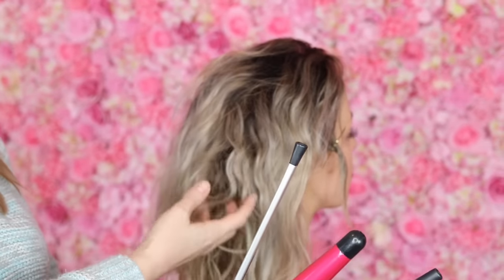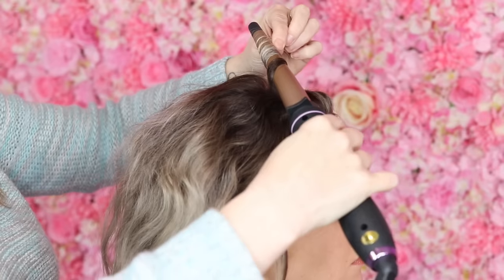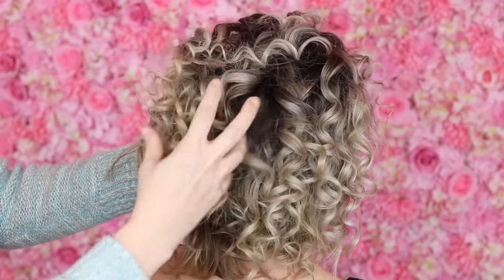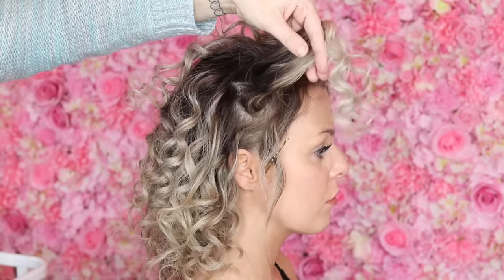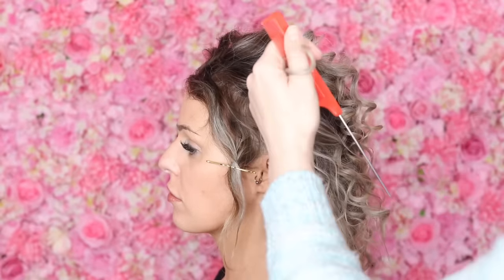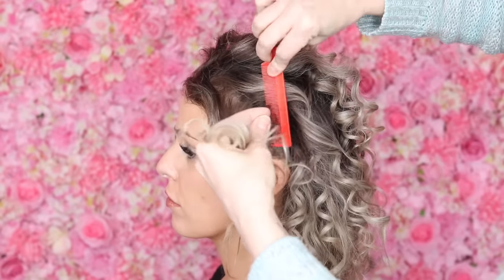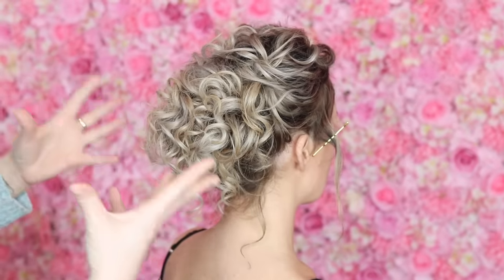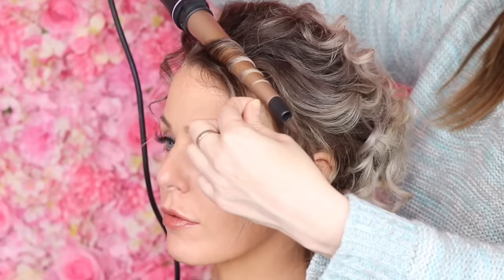Super Easy Curly Updo